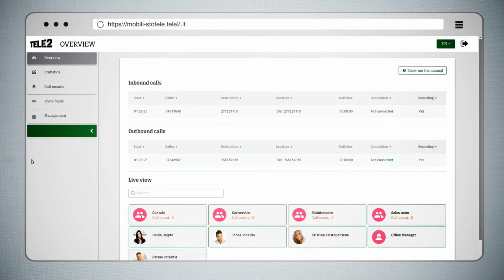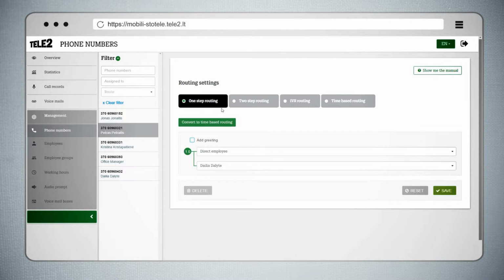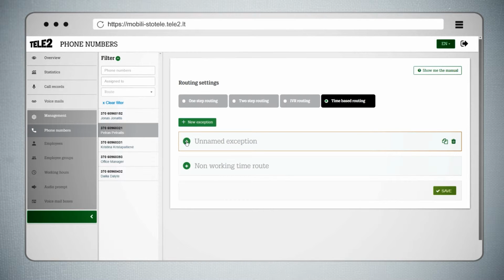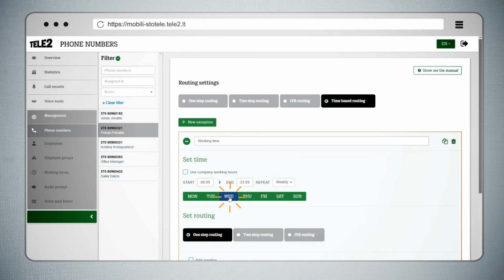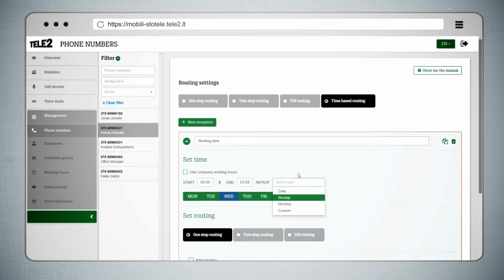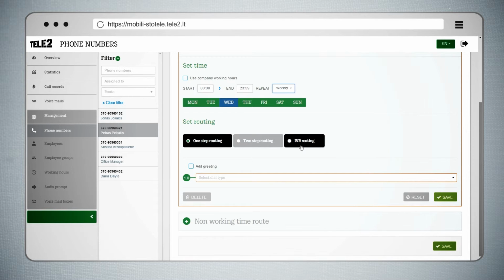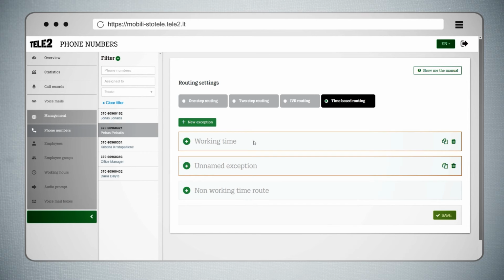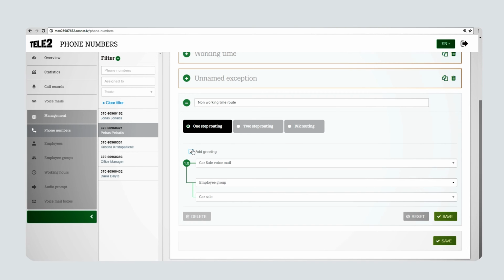TIME BASED ROUTING 13